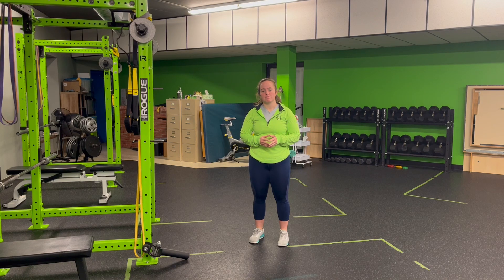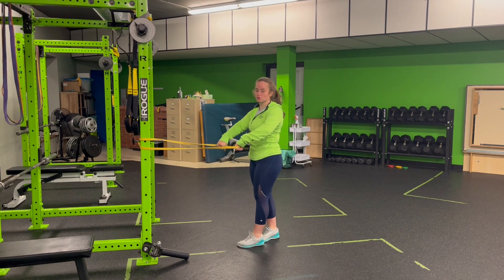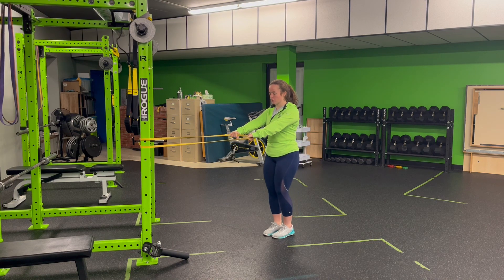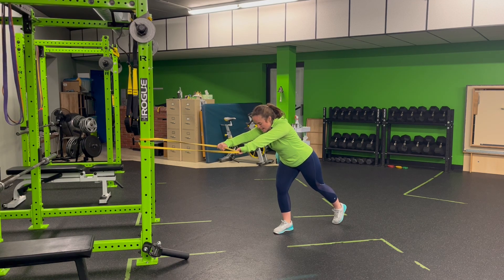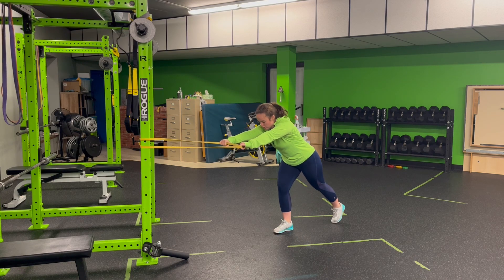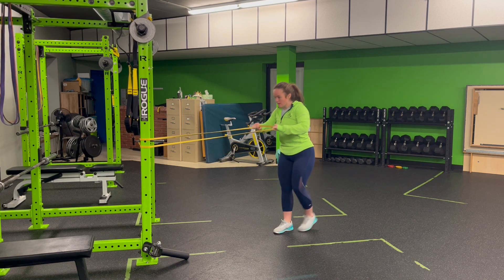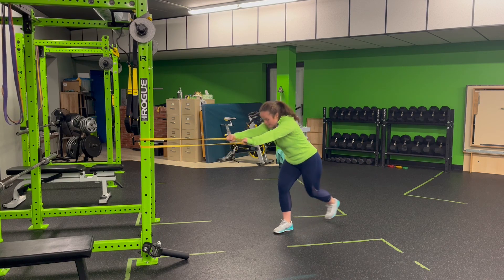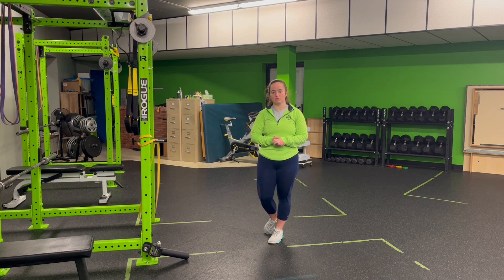Unity Fitness - RB Stepback-Power Row